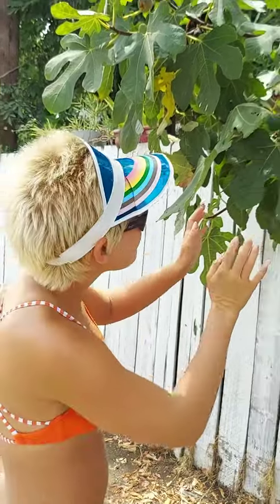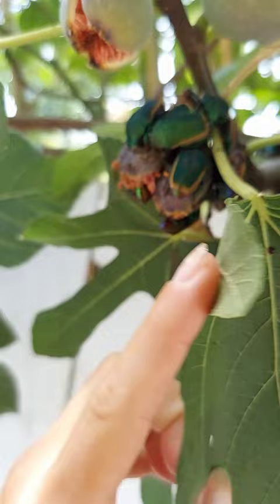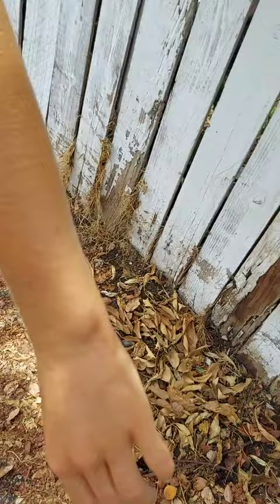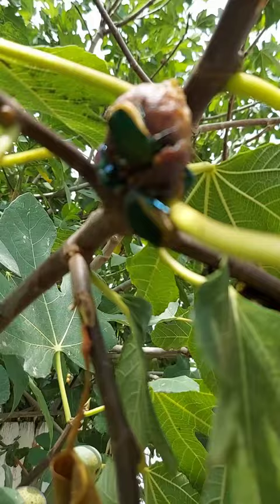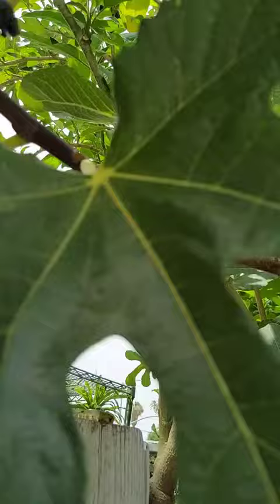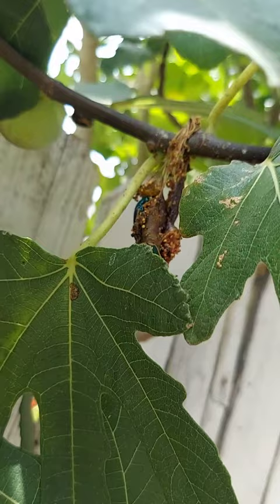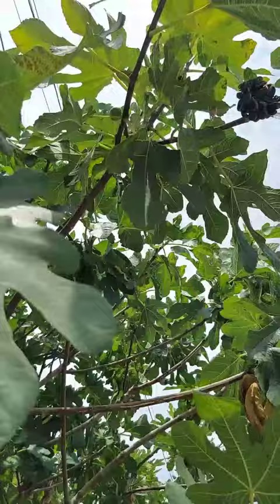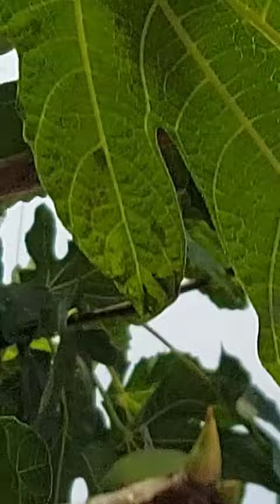Green Fig Eating June Bugs Enjoy a Snack!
While observing trees for some low to no water polyculture guilds, (this fig was closely interplanted with an apricot and a dragon fruit), we discovered these amazingly beautiful green June Bugs eating ripe figs right off of the tree!

Sky and I peeled back the fig leaves to find balls of beetles huddled around the fragrant figs, feasting on the recently split open ones. We tasted a few figs for ourselves, and they were a delight worthy of the Garden of Eden!